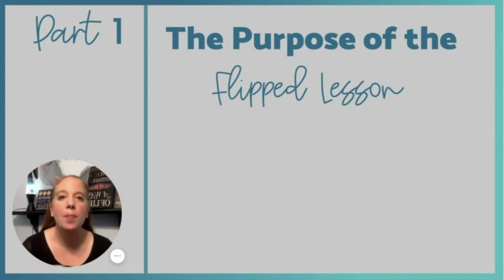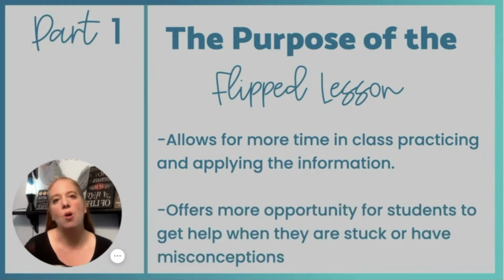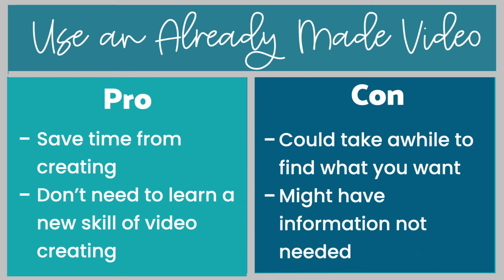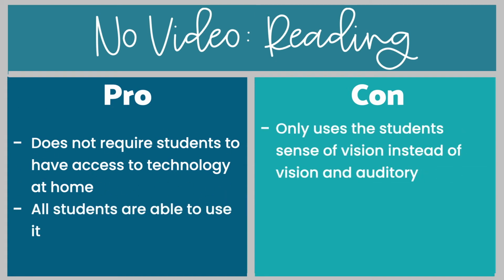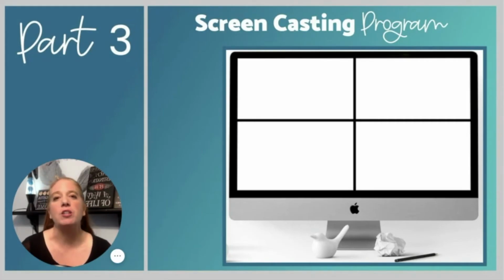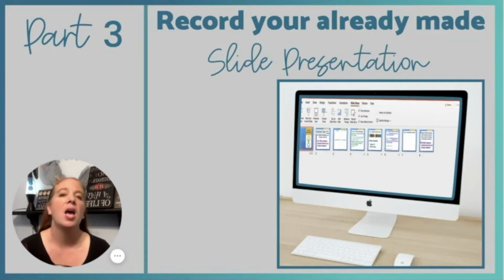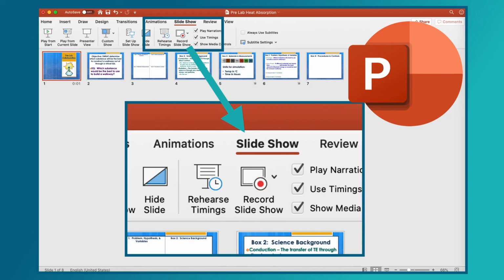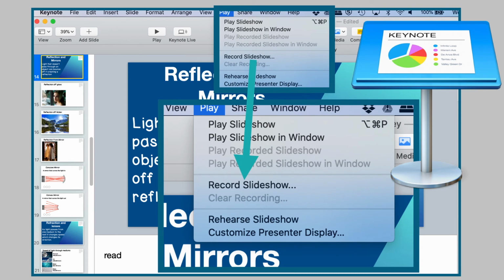Flipped Classroom Tutorial: Choosing and Creating your Videos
Are you using videos in your class? Curious about what the flipped classroom is all about? This video will introduce you to flipped learning starting with choosing your video.  If you would like more information check out my blog post and look for the free help guide at the end You can also go directly to the free help sheet